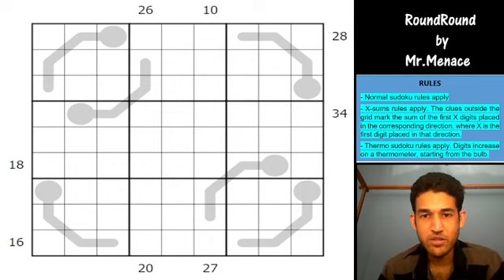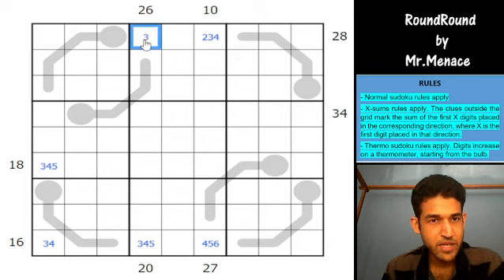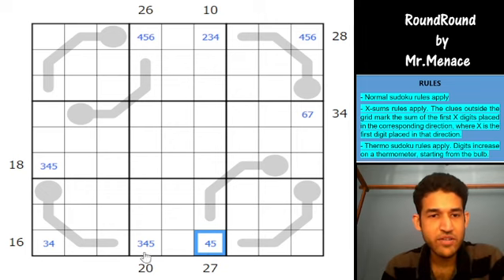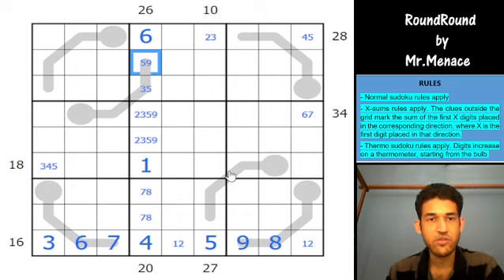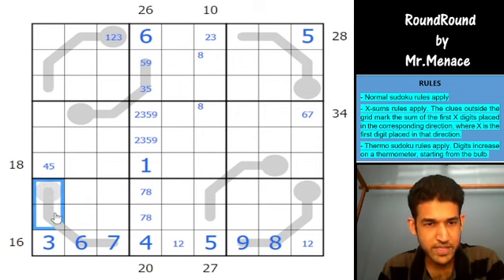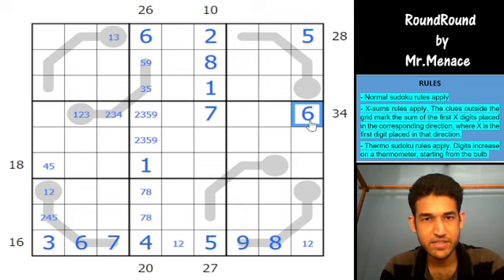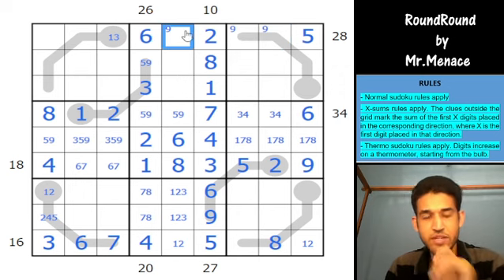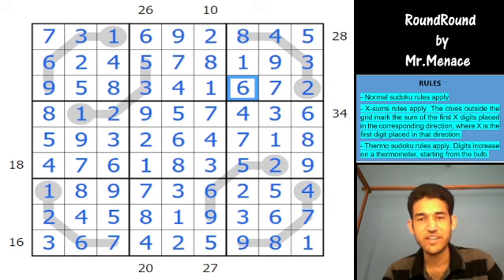An interesting mix of sudoku variants !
Mr.Menace's sudoku combining X-Sums and Thermo variants is highly enjoyable and we hope you find it fun too. Check out the video and enjoy !

Rules :

- X-sums rules apply. The clues outside the grid mark the sum of the first X digits placed in the corresponding direction, where X is the first digit placed in that direction.
- Thermo sudoku rules apply. Digits increase on a thermometer, starting from the bulb.